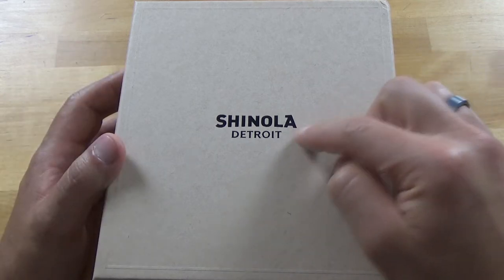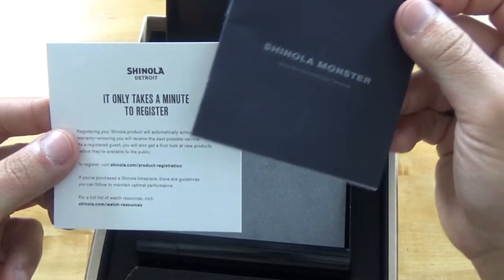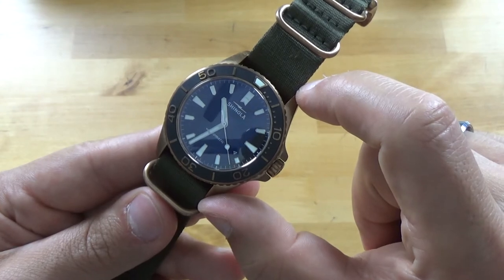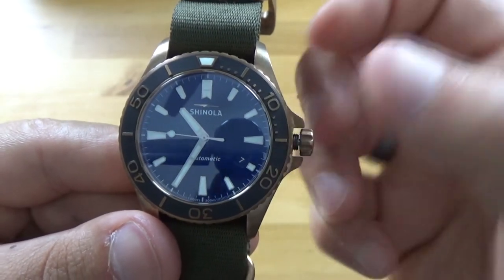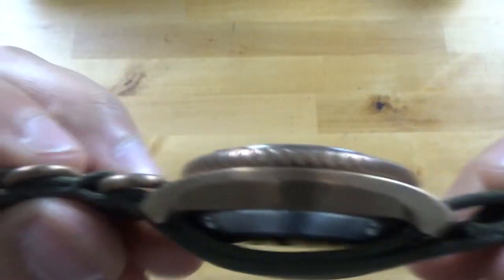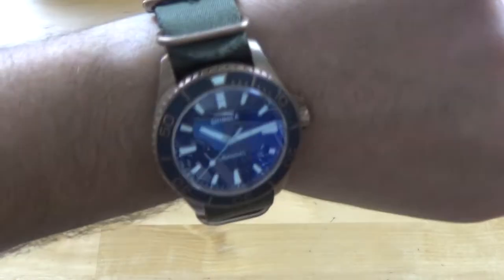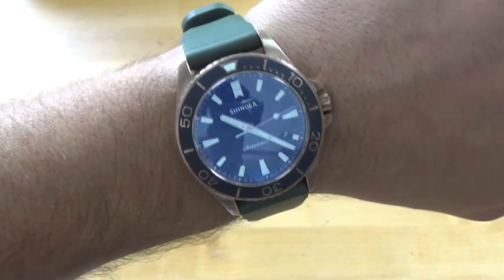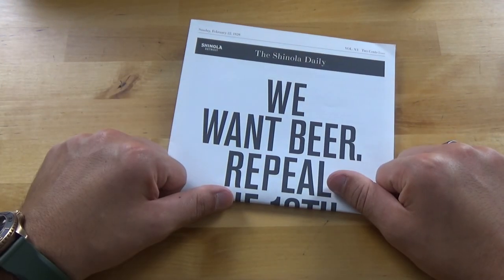A Bootlegger's Best Friend | Shinola Bronze Monster Review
Shinola is best known for their Runwell series of quartz watches.  But they have recently released the Runwell in an automatic version as well.  Their first take on an automatic diver was the Shinola Monster and the limited Bronze Monster.  In this video, I take a look at the latter and see how this diver stacks up to the competition.